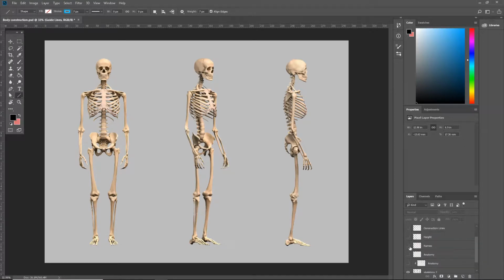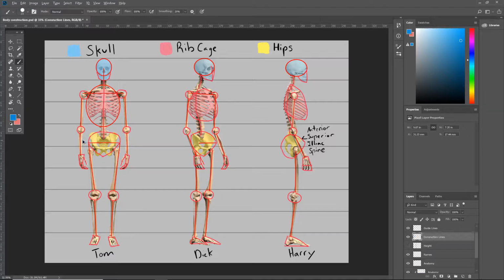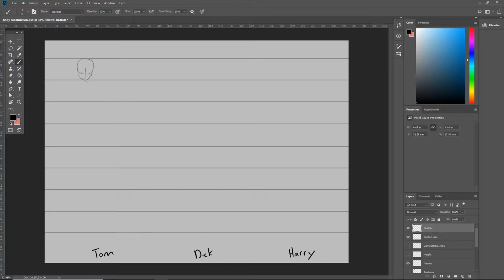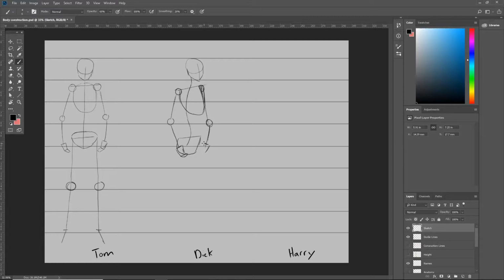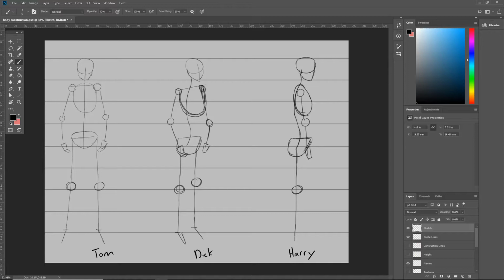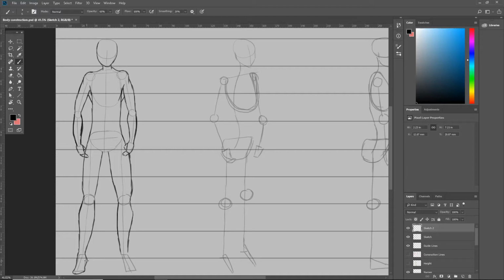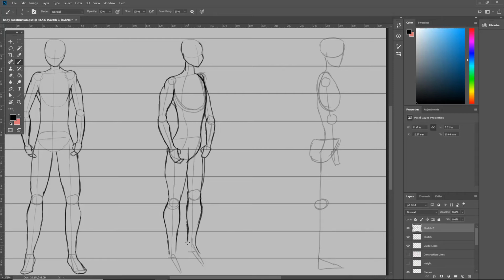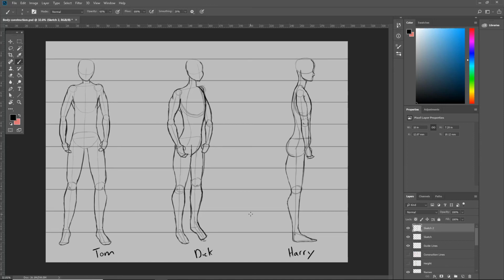How to Construct the Figure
Hi everybody! In this weeks  video I cover the fundamentals of figure construction. I'll take you through the important anatomy of the body and how to represent it using simple shapes from three perspectives. Finally, I show you how to flesh out your figures by drawing the major muscle groups. Grab a sheet of paper, a pencil, and an eraser and follow along.